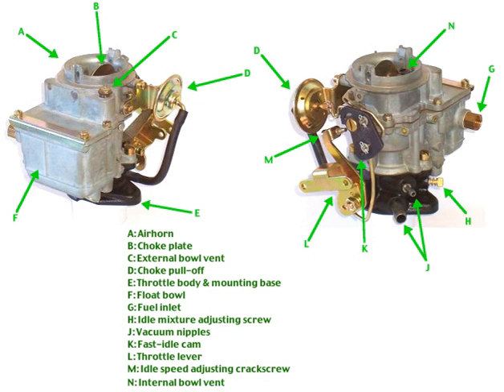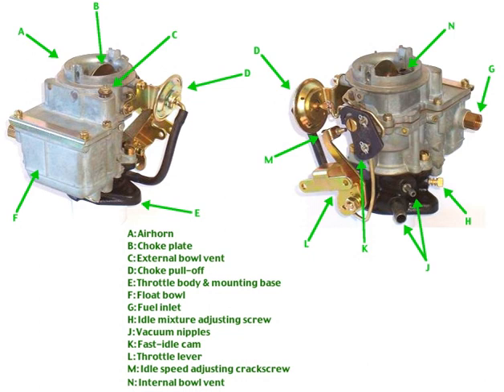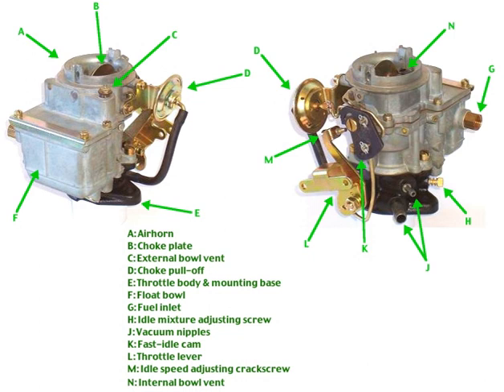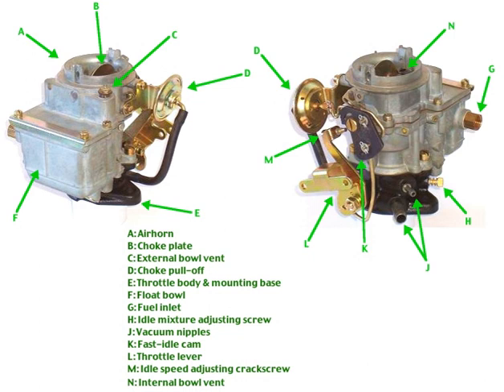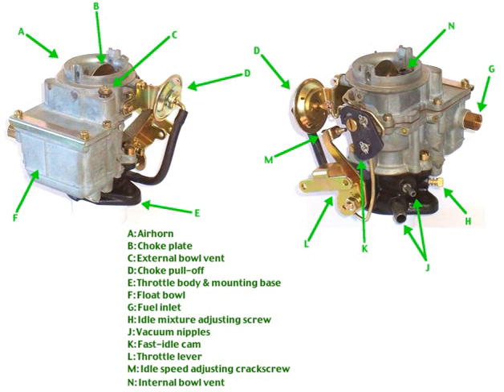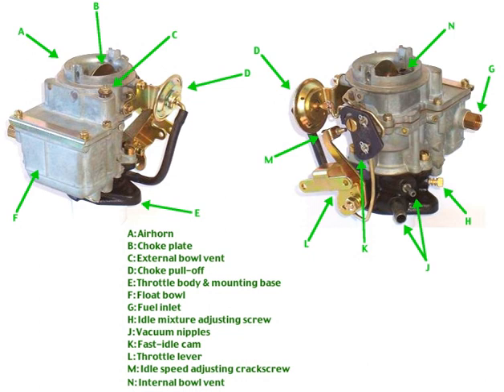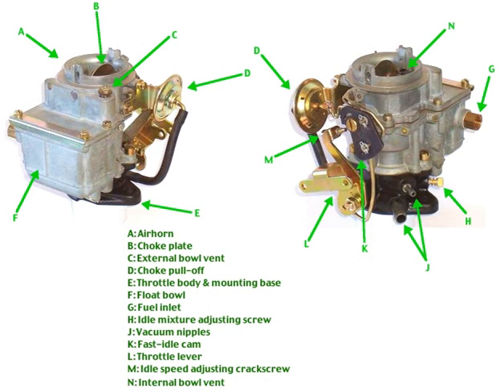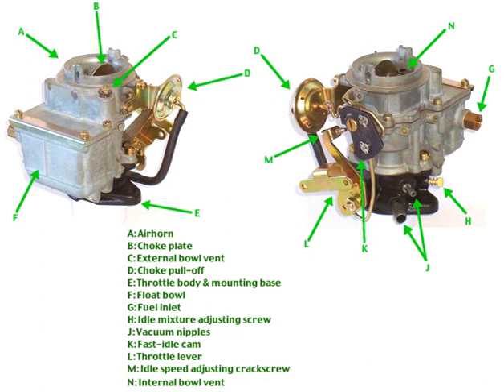Carburetor | Wikipedia audio article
00:00:42 1 Etymology
00:01:11 2 History and development
00:06:24 3 Principles
00:09:46 4 Operation
00:12:50 4.1 Basics
00:14:09 4.2 Off-idle circuit
00:14:43 4.3 Main open-throttle circuit
00:16:30 4.4 Power valve
00:18:32 4.5 Accelerator pump
00:20:11 4.6 Choke
00:23:44 4.7 Other elements
00:24:32 5 Fuel supply
00:24:41 5.1 Float chamber
00:28:31 5.2 Diaphragm chamber
00:29:26 6 Multiple carburetor barrels
00:32:58 7 Carburetor adjustment
00:35:46 8 Feedback carburetors
00:36:52 9 Catalytic carburetors
00:37:44 10 Constant vacuum carburetors
00:39:34 11 Vaporizers
00:40:44 12 List of manufacturers
00:42:51 13 See also

- Socrates

SUMMARY
A carburetor (American English) or carburettor (British English) is a device that mixes air and fuel for internal combustion engines in the proper air–fuel ratio for combustion. It is sometimes colloquially shortened to carb in the UK and North America or carby in Australia. To carburate or carburet (and thus carburation or carburetion, respectively) means to mix the air and fuel or to equip (an engine) with a carburetor for that purpose.
Carburetors have largely been supplanted in the automotive and, to a lesser extent, aviation industries by fuel injection. They are still common on small engines for lawn mowers, rototillers and other equipment.